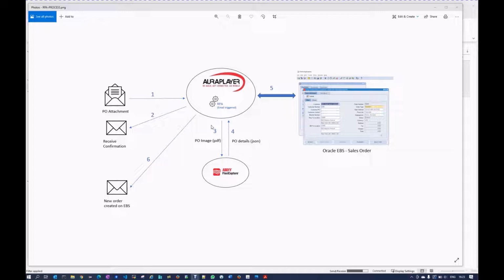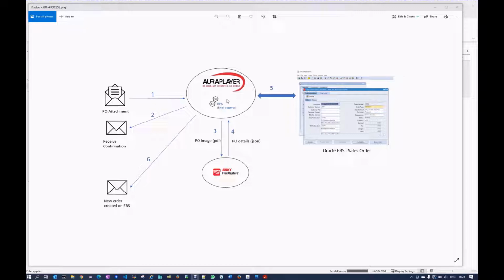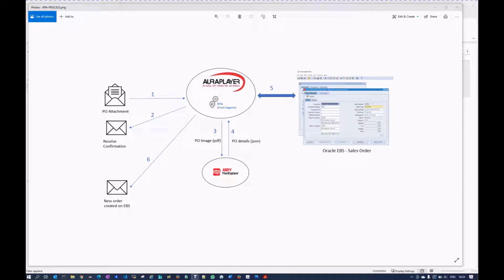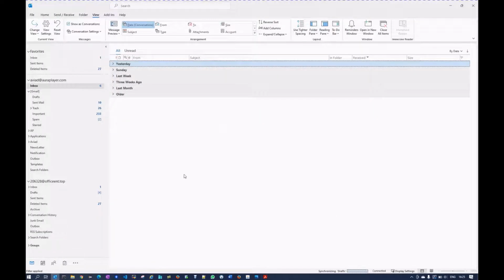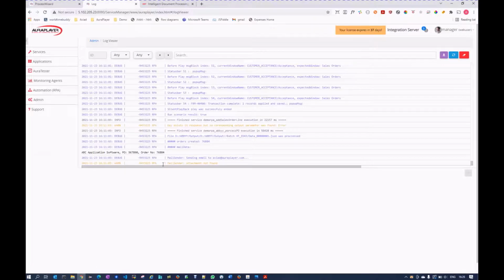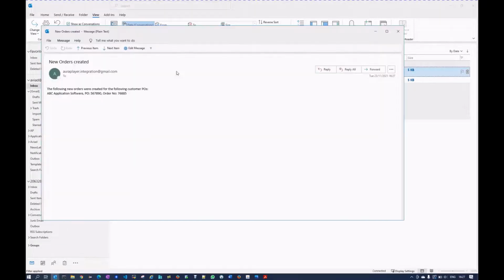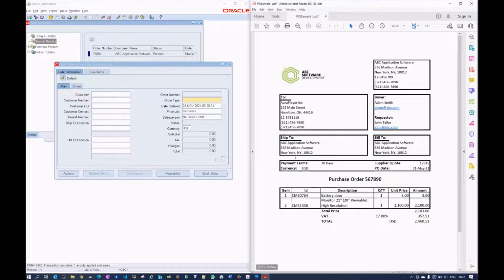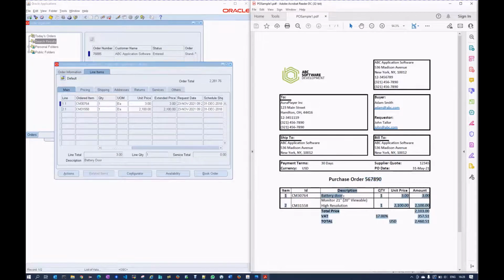Automating Purchase Order Entry using OCR and RPA for Oracle EBS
This demo video introduces a new integration that AuraPlayer has done with a smart OCR tool – ABBYY flexiCapture This integration enables us to automatically read documents via OCR such as POs and then process them automatically into the Oracle EBS system.

The flow that I demo in the video starts with a PO sent as an email attachment (images wrapped in a pdf) to our system and ends up as a new sales order in the Oracle EBS system.